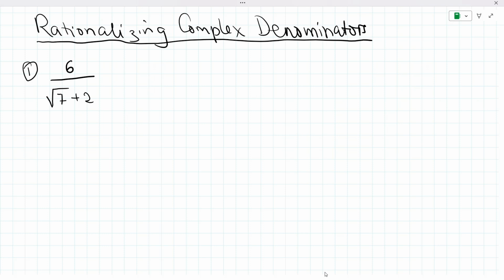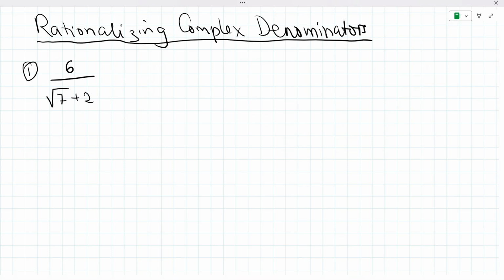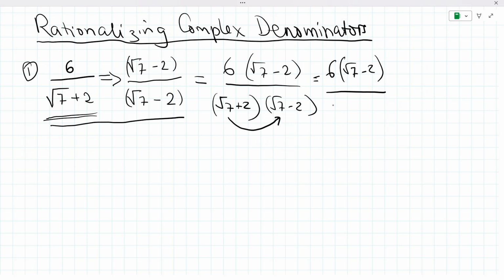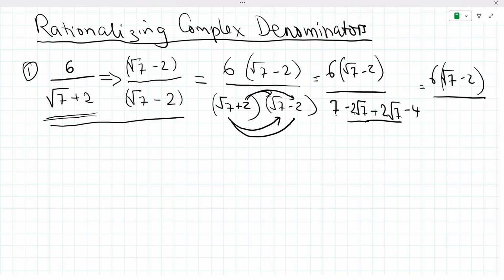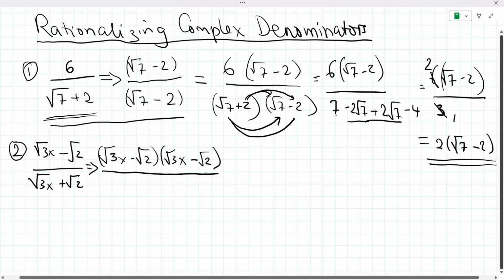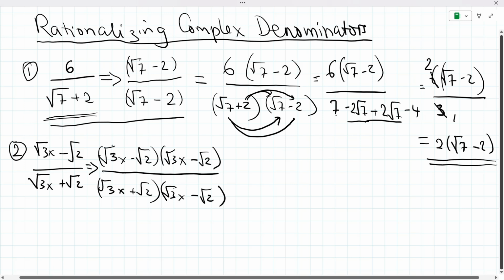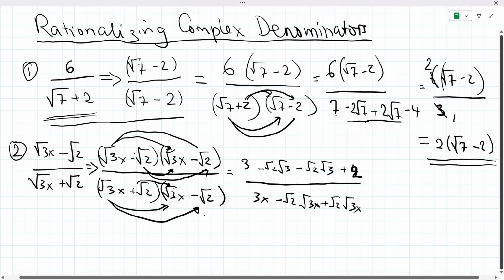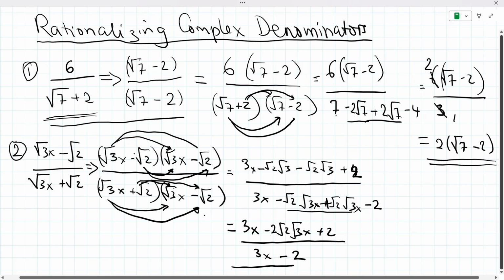Lesson 62 Rationalizing Denominators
Learn how to Rationalize Denominators in Lesson 62 explained in a simple and easy way. This lesson shows how to remove radicals from denominators, simplify radical expressions, and solve algebra problems step by step using clear examples.